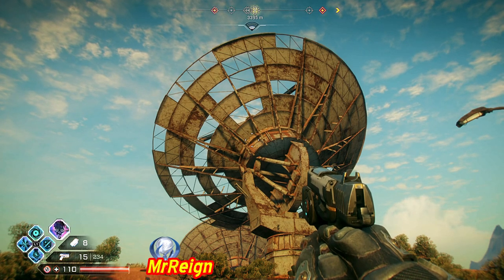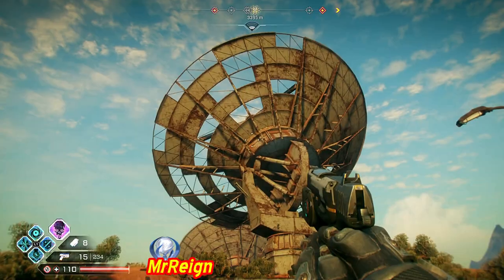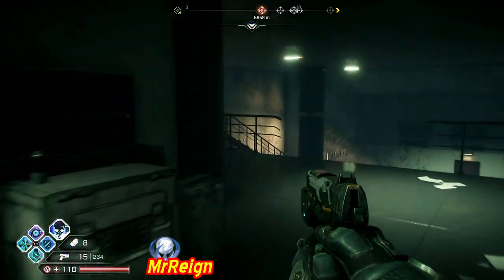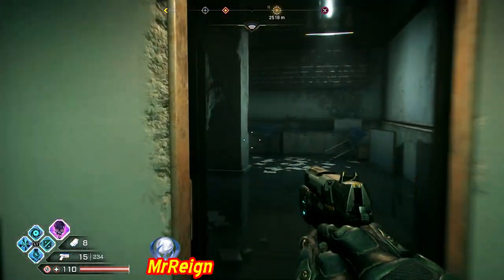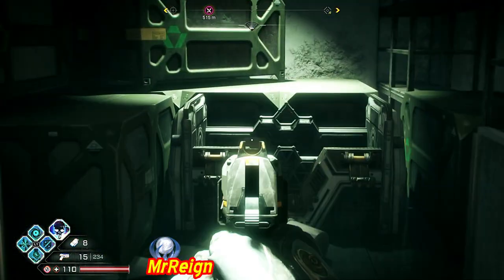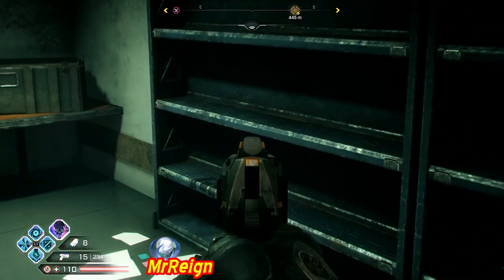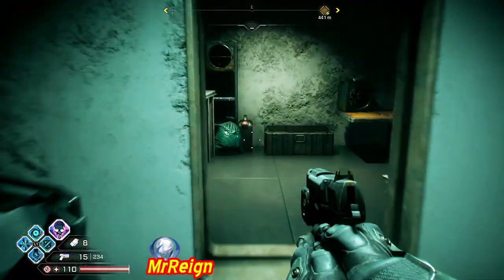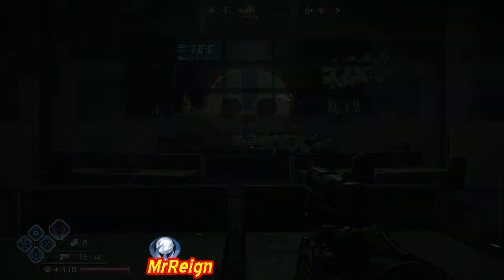RAGE 2 - Northern Array - All Storage Containers - Ark Chests & Data Pads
Whats up guys, here we have all the Storage Containers
and Ark Chests & Data Pads for the Northern Array!

RAGE 2 - Ecopod - Dune Sea - The Bowls Of a Rust Giant Trophy - All - Ark Chests Locations